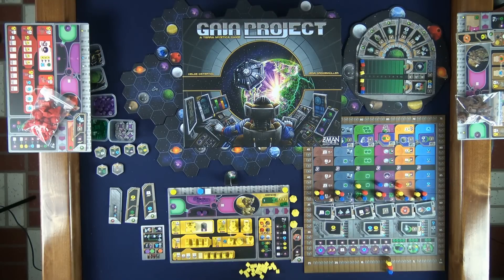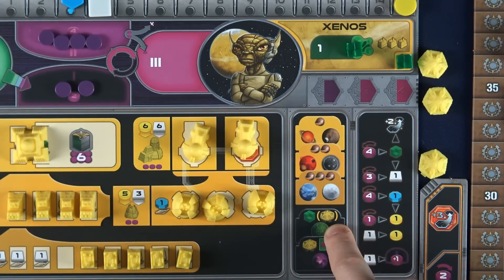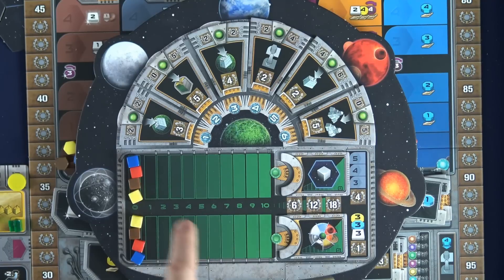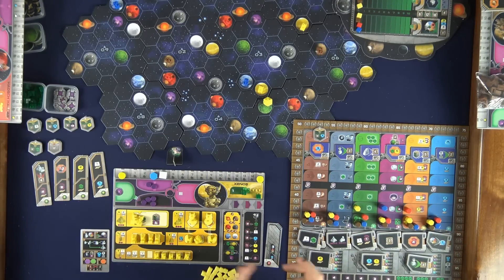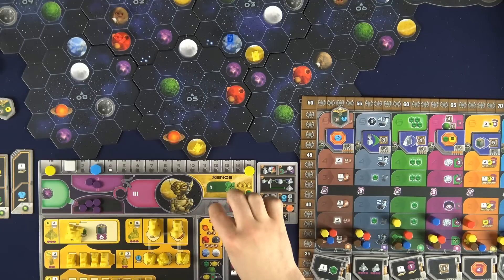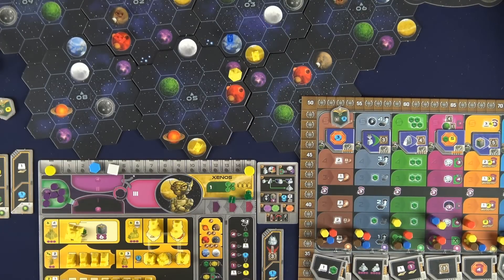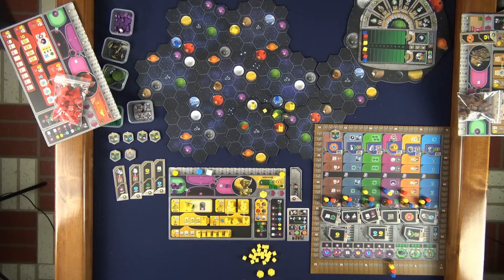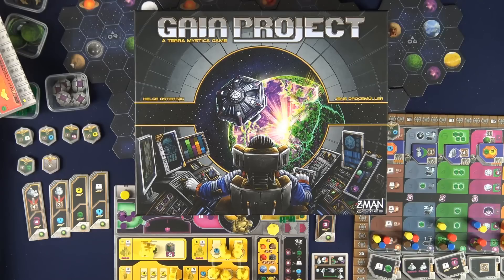How to play Gaia Project in 15 minutes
(Turn on Klingon subtitles for any goofs/corrections)
How to play Gaia Project, designed by Jens Drögemüller and Helge Ostertag